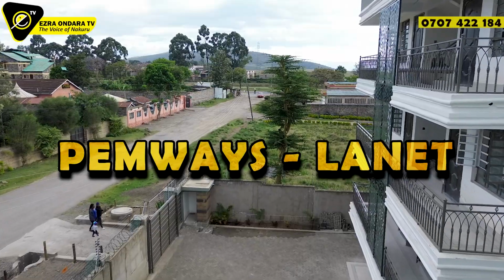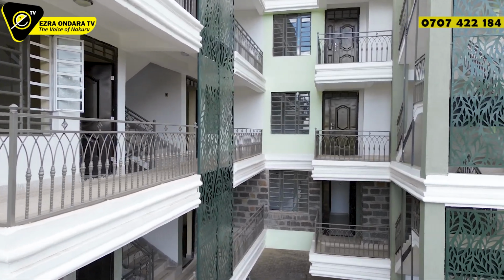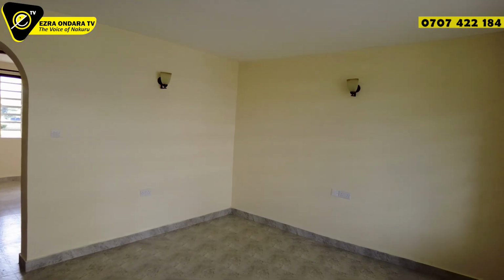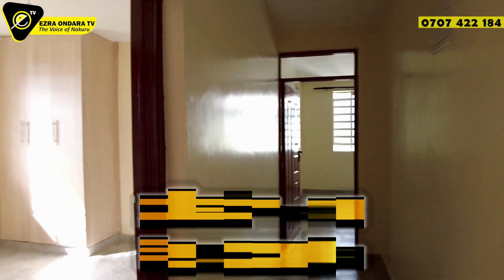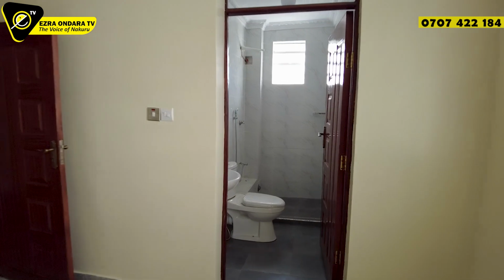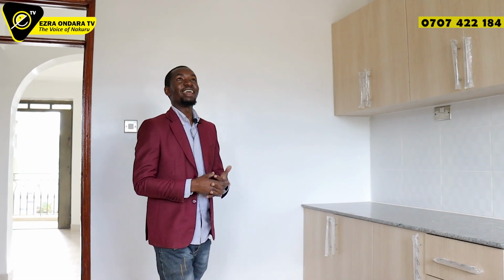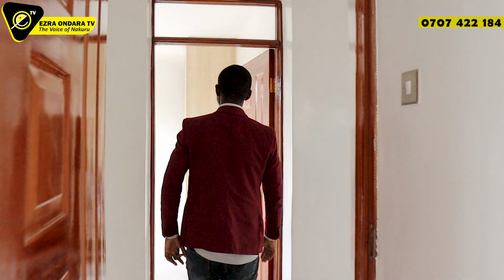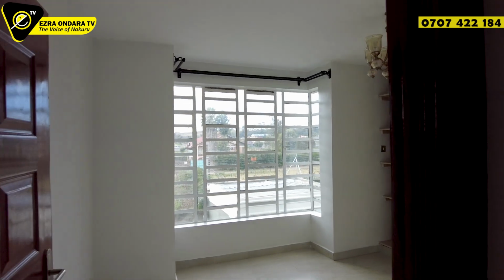Touring a Brand New Apartment with 2 and 3 Bedroom Units for Rent, Lanet, Nakuru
Folks! Let's go inside this new apartment at Lanet with 2 and 3 bedroom units for rent. A lot to love here including:
- Proximity to the Nakuru Nairobi highway - just 100m in
- Enough parking for residents and visitors
- Options in pricing with 2 bedrooms and 3 bedrooms available
- Spacious rooms all around
- All ensuite units and common toilet included
- Provision for laundry machine included
- Good finishing and quality fixtures
- Water available 24/7
- Perimeter wall, razor wire and electric fence for enhanced security
More from Lanet:
Tunetank Inc. - Rain Drops
Nuclear Wave
Tunetank - Summertime
IsaevIlnarMusic